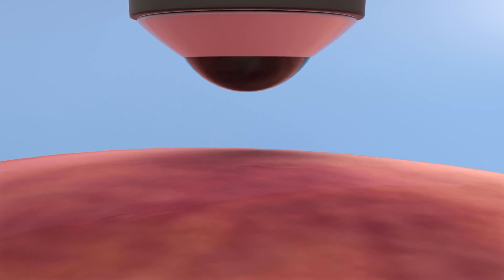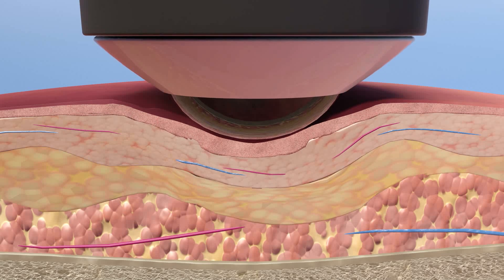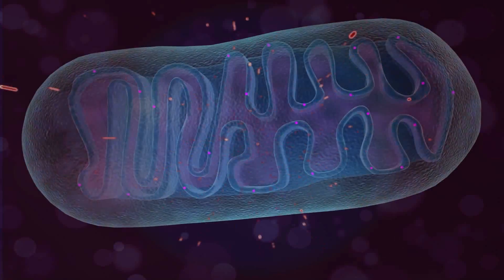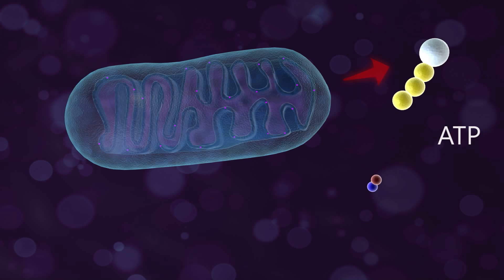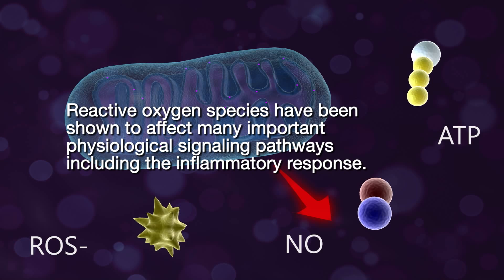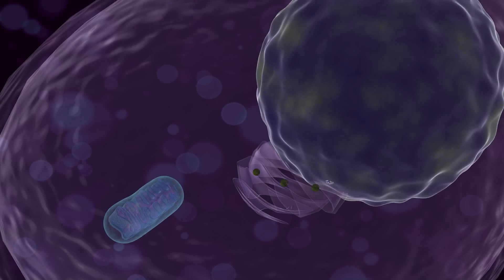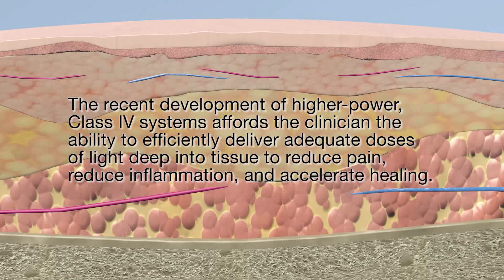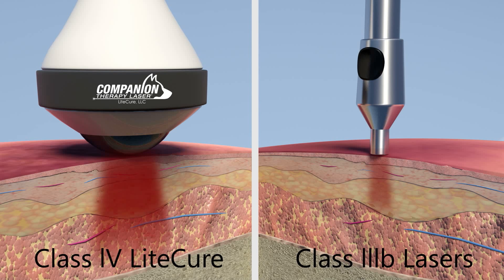How Companion Laser Therapy Works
Watch this video to see how photobiomodulation helps stimulate recovery on a cellular level.  All rights property of LiteCure.